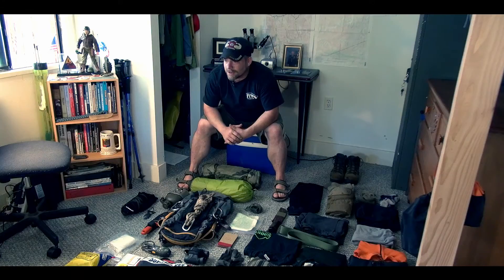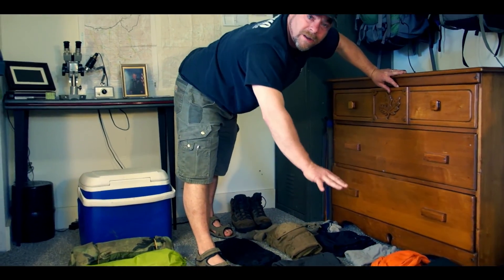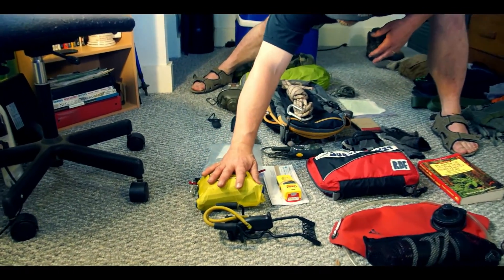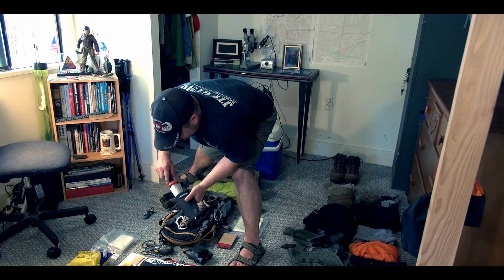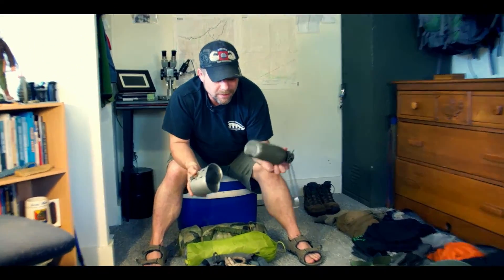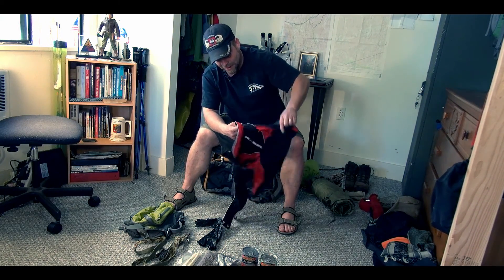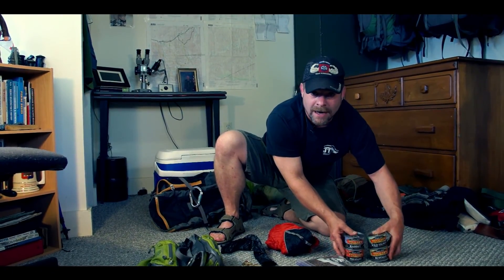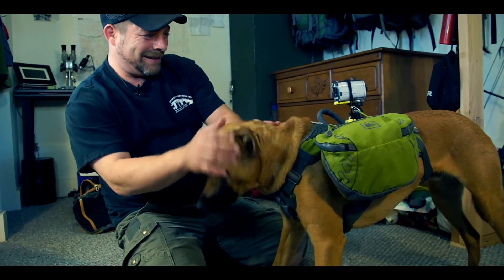Bushwack To Lake Stephanie - Chapter Two - Flies and Spiders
While prepping for the trip in his green room, Cougar Phil goes into details on how he packs for a bushwack.